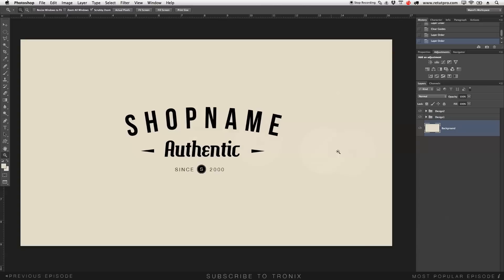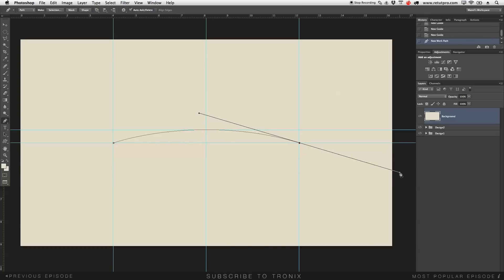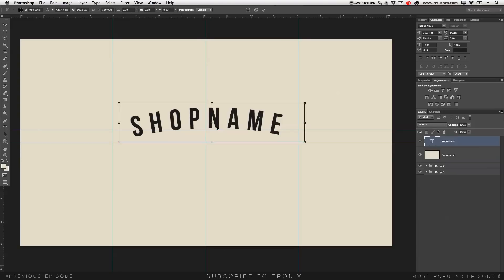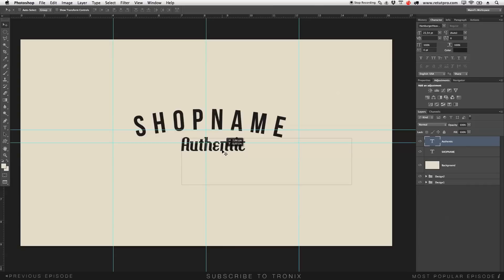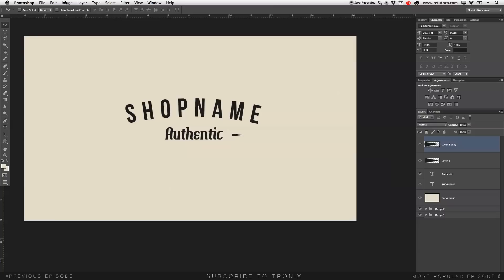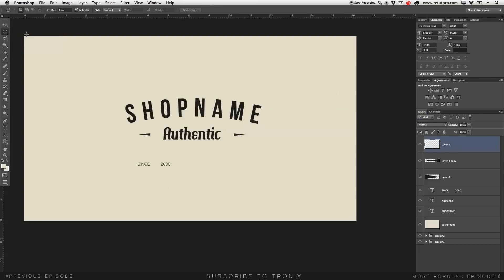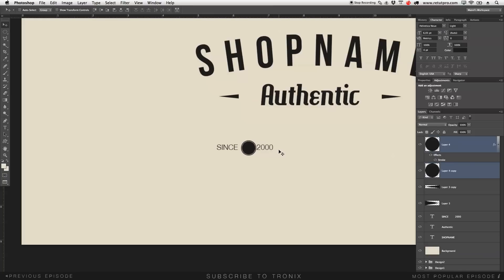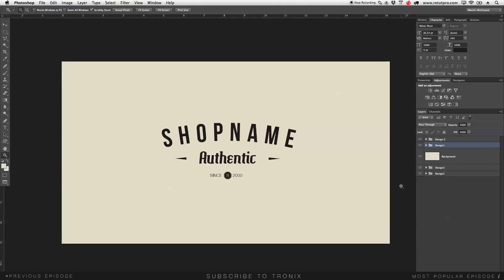How To Design A Retro Company Logo In Photoshop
About this weeks episode:

In this week's photoshop design tutorial I'll be showing you how to design a super simple company or poster logo in photoshop.

We're first going to apply a new empty layer and then on top of that, we will create a few more design and font layers in oder to get the complete photoshop design effect that we're looking for!

FONTS USED:
• Bebas Neue
• HamburgerHeaven
• Helvetica Neue

SHAPES USED:
• Shapes4free.com